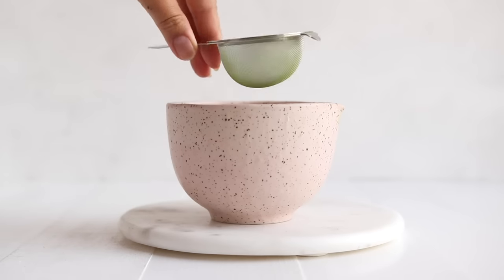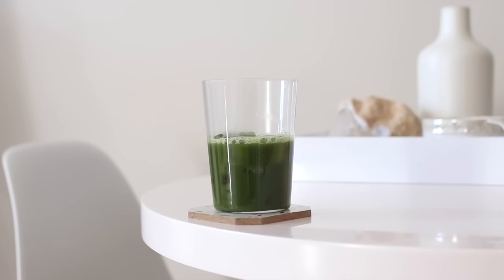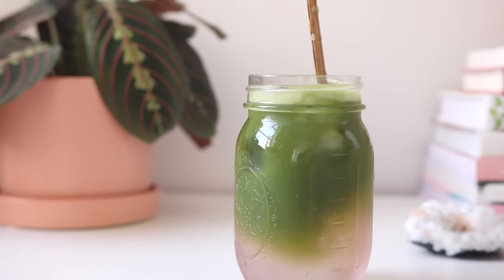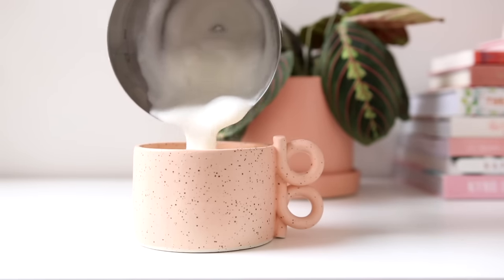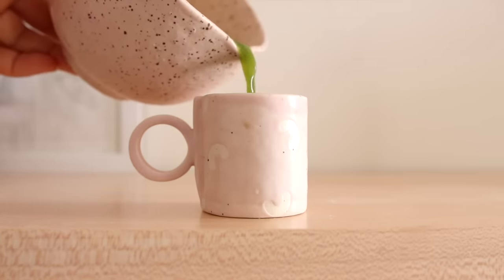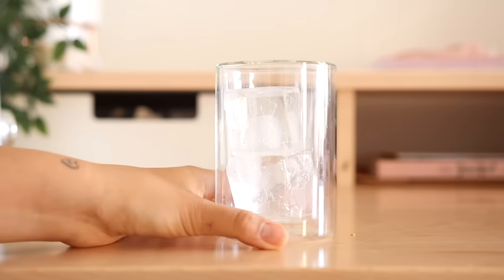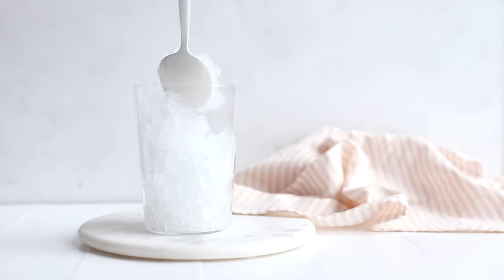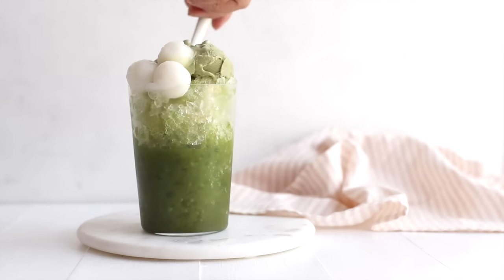A Week of Matcha 🍵 7 Ways to Enjoy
A week of matcha, enjoying it a different way each day! Part 2

Handheld Whisk
Milk Frother

ttps://youtu.be/2DCyov2kAfs